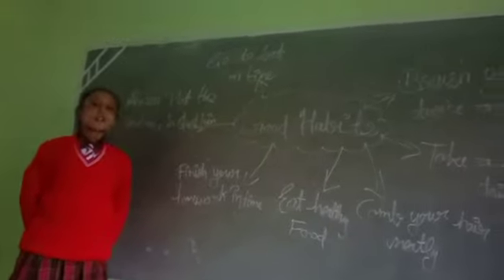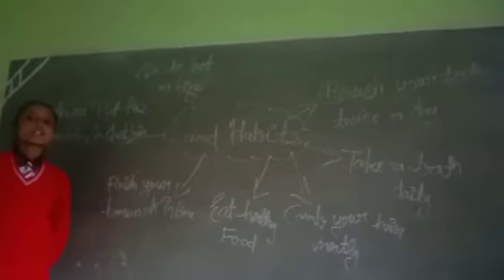Good Habits by Tanvi Sharma of Seraj Mountain Gurukul Janjehli